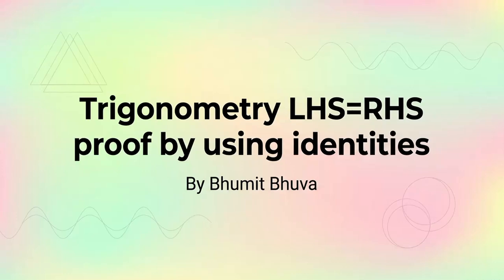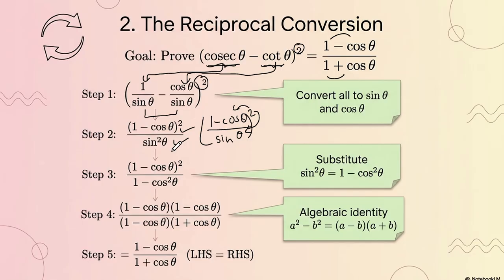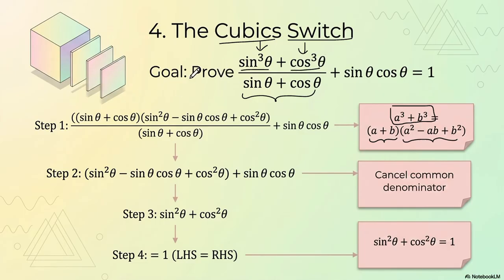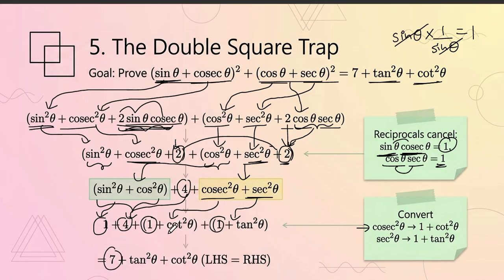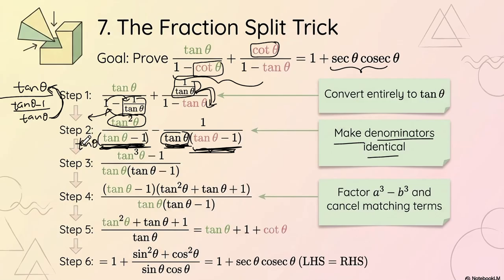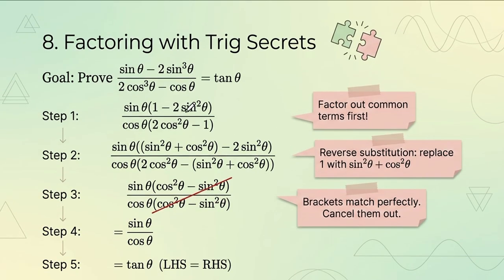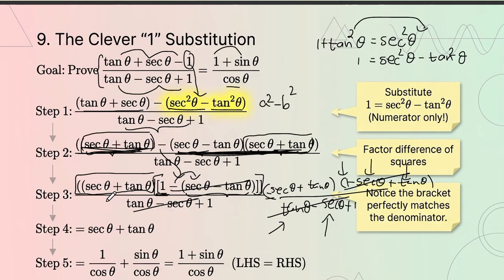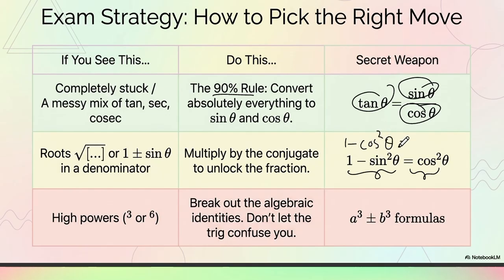Class 10/11 Trigonometry Proofs One-Shot ⚡| Master Identities in 25 Min!✅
Struggling to remember Trigonometry Identities? 😫 Stop memorizing formulas blindly and start understanding them!
In this action-packed, 25-minute one-shot masterclass, we are breaking down **Trigonometry Proofs** with simple, step-by-step visual logic that actually makes sense. Whether you are prepping for your exams or competitive aptitude tests, this video will completely change how you look at equations like \sin^2\theta + \cos^2\theta = 1.
There is a hidden, 3-step pattern behind almost *every* trigonometric proof that textbook creators don't explicitly tell you. Once you see this shortcut hidden in the middle of our breakdown, you'll never get stuck on an identity question again. 🤫✨
### 🌟 What You Will Master In This Video:
 * **The Visual Breakthrough:** See why identities work, rather than just memorizing them.
 * **Step-by-Step Proofs:** Clear, logical breakdowns of the most frequently asked exam questions.
 * **Exam-Ending Shortcuts:** Rapid problem-solving tricks to save you precious time under exam pressure.
 * **No More Confusion:** From basics to advanced proofs, made completely simple and easy.
We bridge the gap between science and cinematic proofs to change your mind and make you an absolute genius in the classroom.